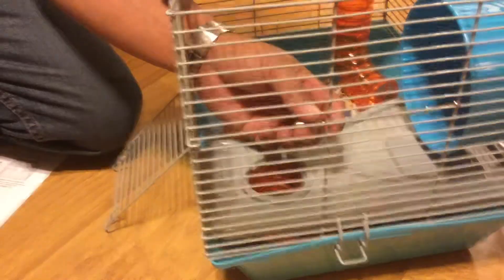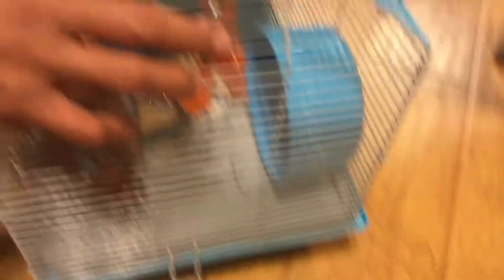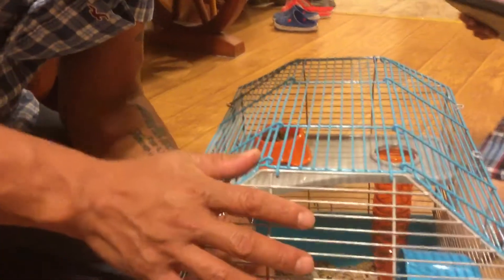We put the hamster in a cage!